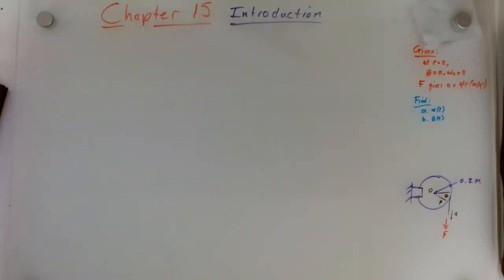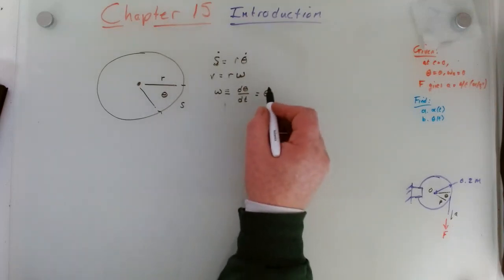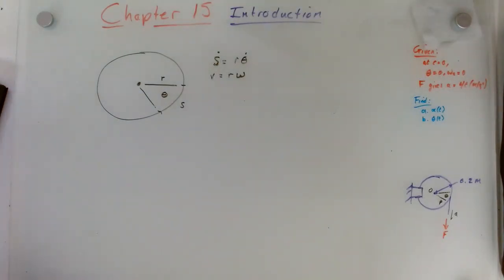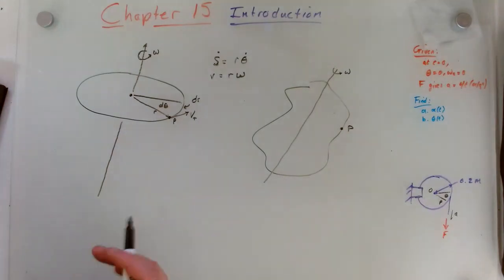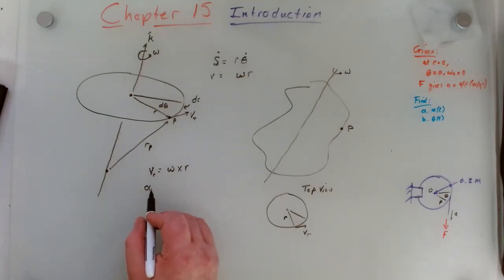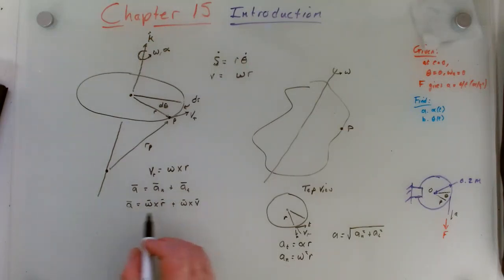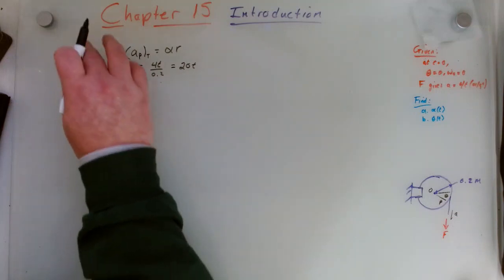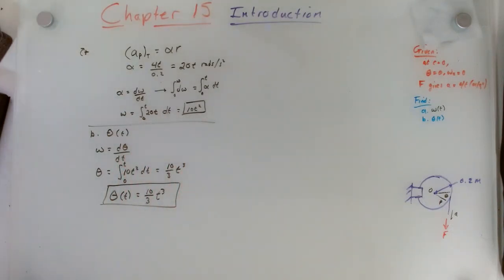Dynamics 15.1 Rigid Body Kinematics I: Introduction, alpha-omega example